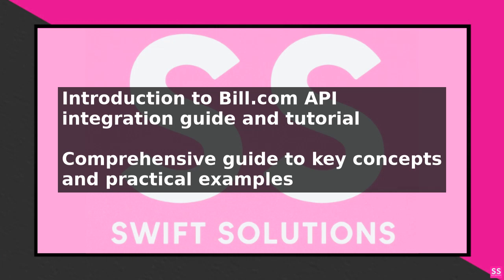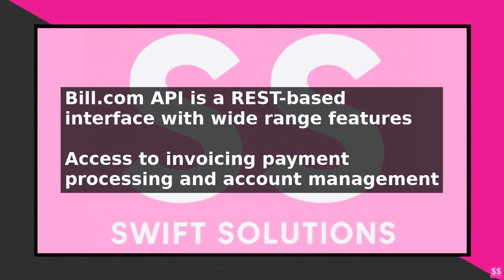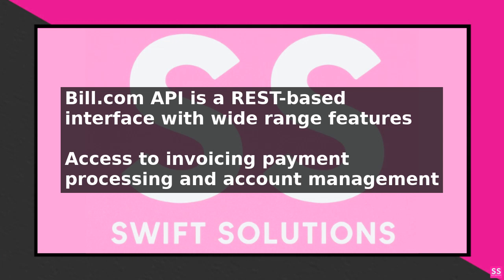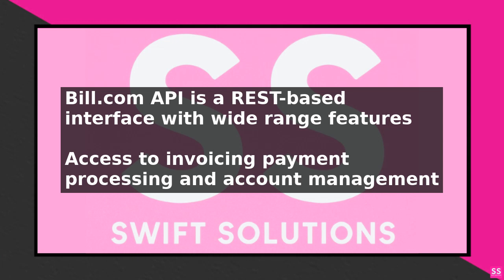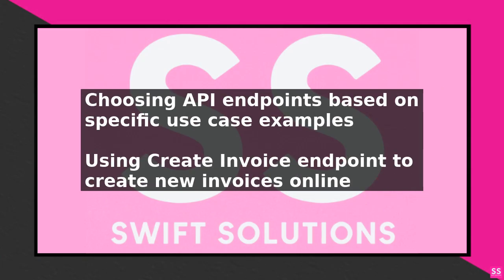Tips For Bill Com Api Integration Guide (2025)